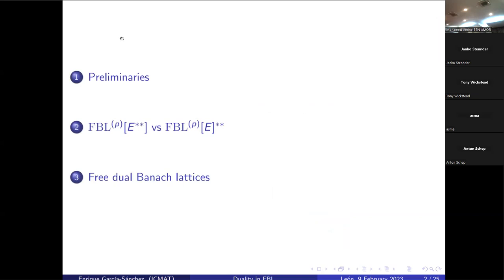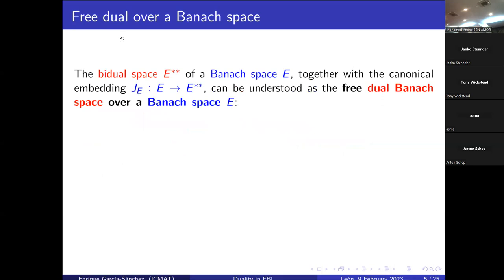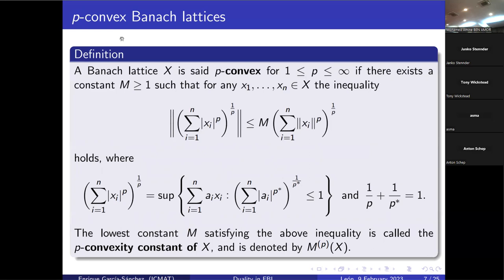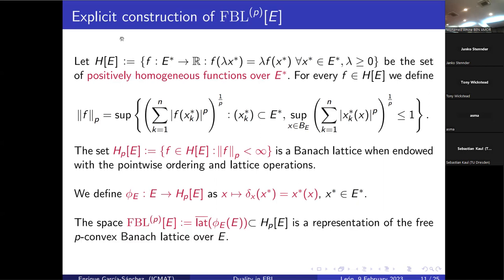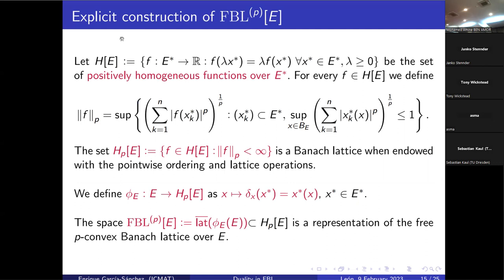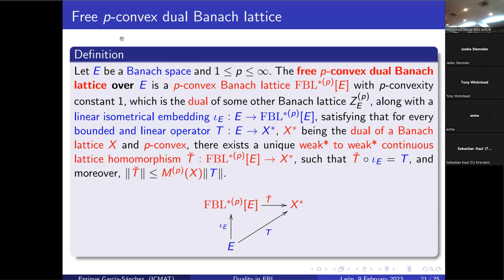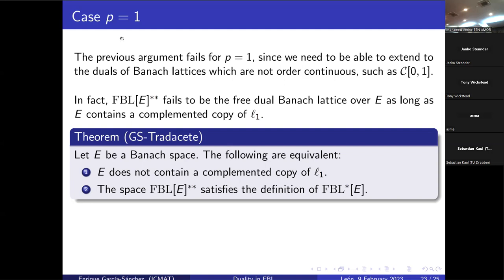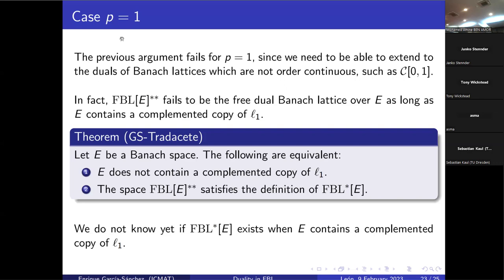Duality in free Banach lattices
Enrique Garcia Sanchez